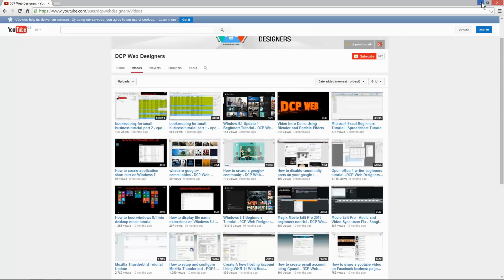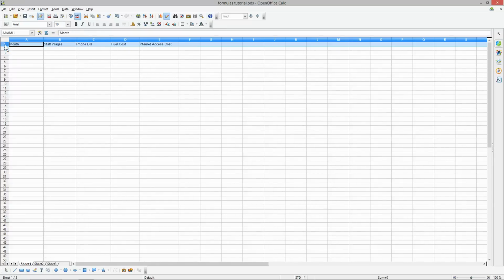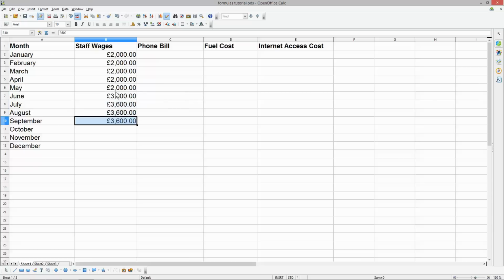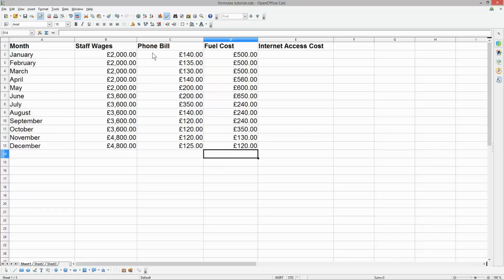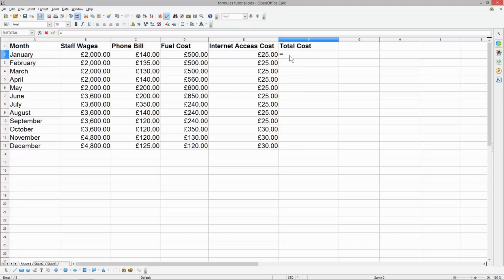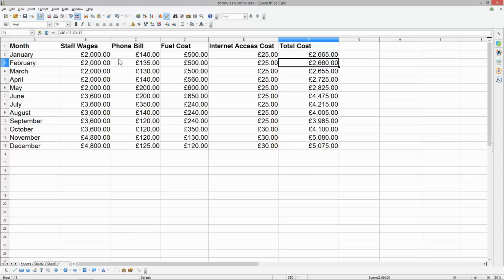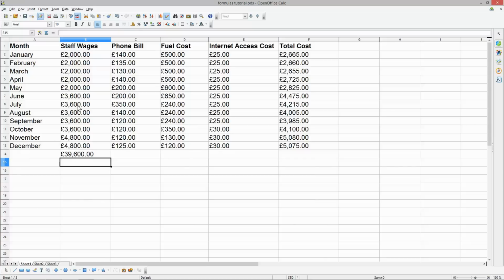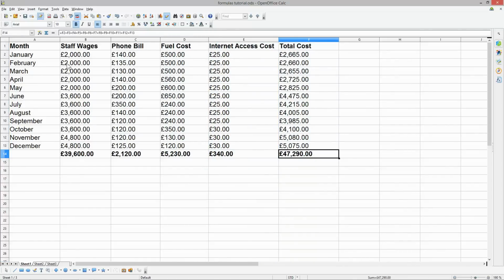Open office calc basic formula tutorial | Open Office Spreadsheet Tutorial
In this video tutorial, I will show you how to use basic formulas in Open Office Calc.

Using formulas in spreadsheets can help you speed up your workflow, data entry and analyse data quicker. I often use formulas to assist in complex spreadsheet calculations.

Not familiar with open office Calc?